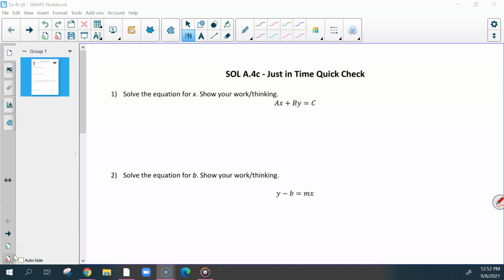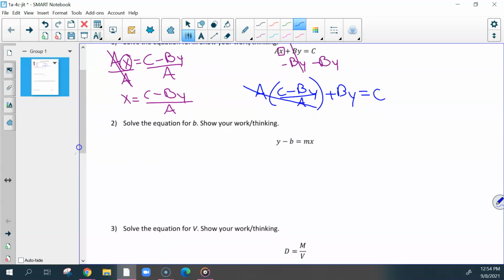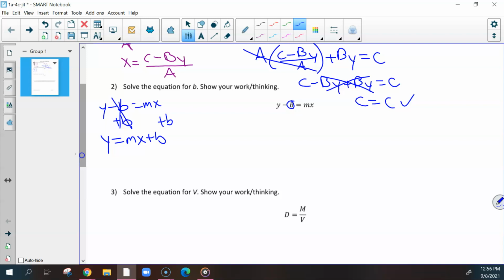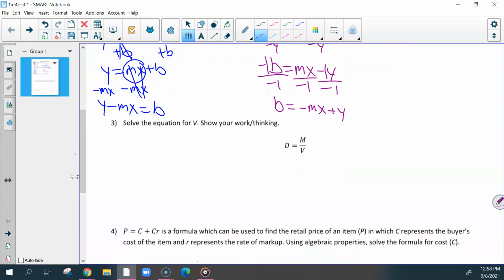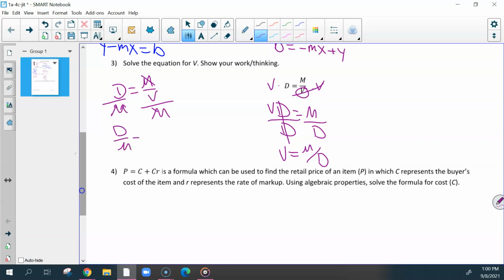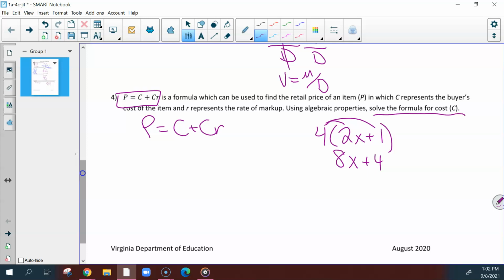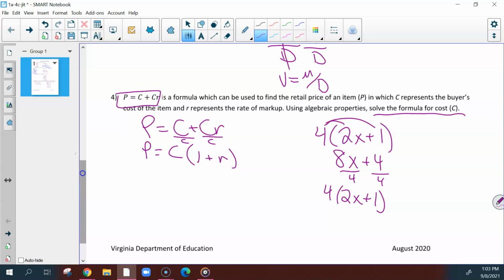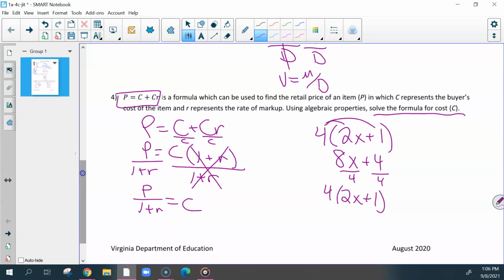AFDA 7th 9-8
We went over the literal equations quick check, and you had the class to review and practice.